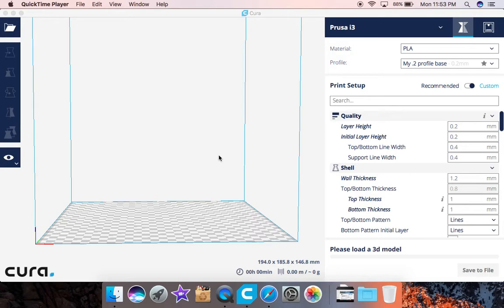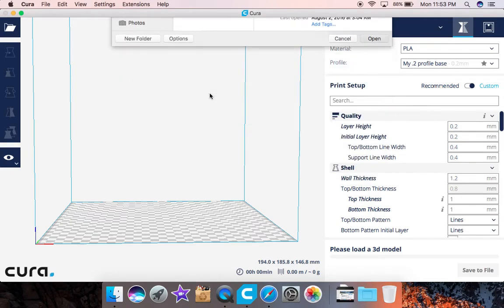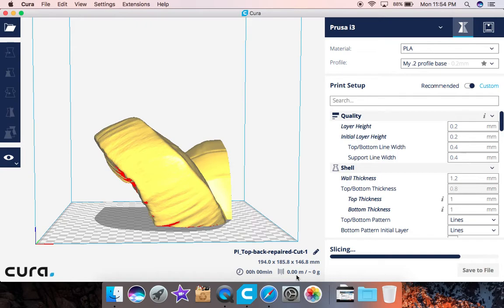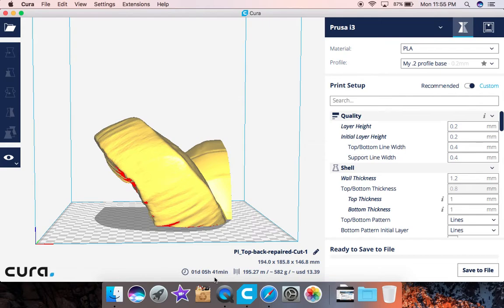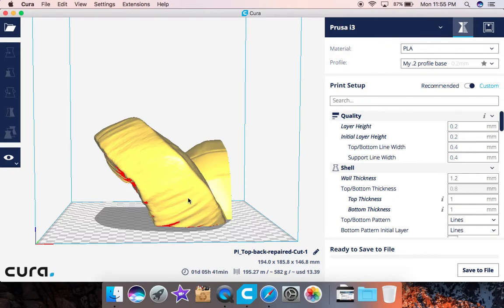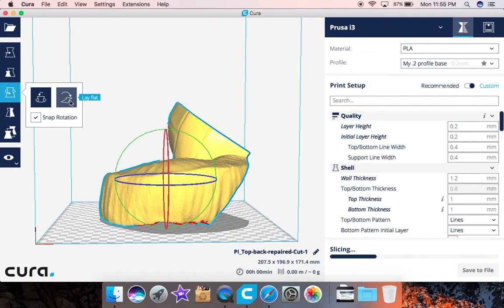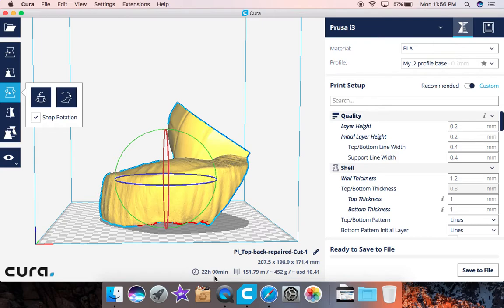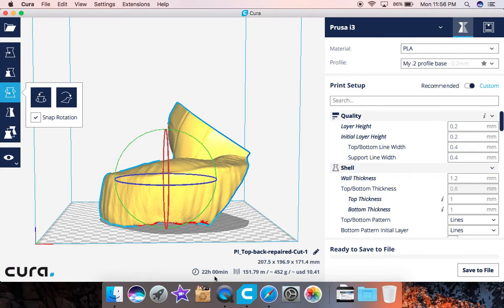How Much Filament Do I Need?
Lets GO!

Attn: SanTube
3615 Grandview Drive
USA This video we will go over how much filament does one model need to print, how to check the amount of filament you have left. How much filament is in one spool and many more.

Attn: SanTube
3615 Grandview Drive
Plainview, TX, 79072
USA

THANK YOU GUYS FOR ALL YOUR SUPPORT IN HELPING THE CHANNEL GROW!  GOOD LUCK AND HAPPY PRINTING.